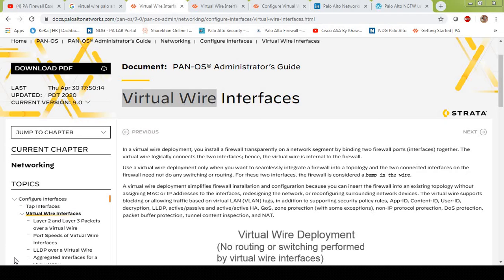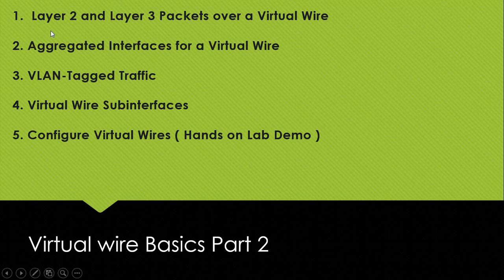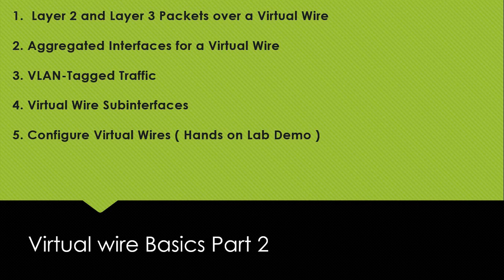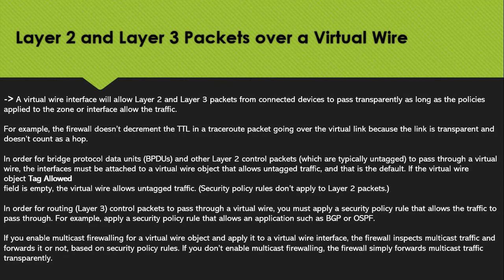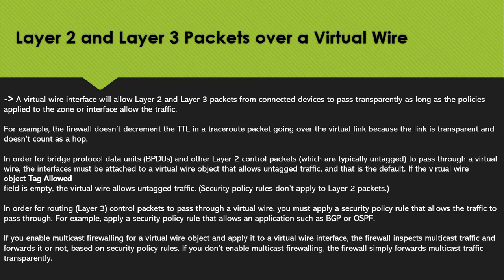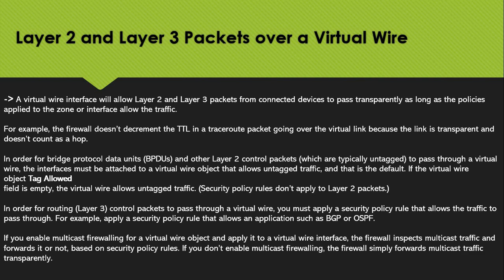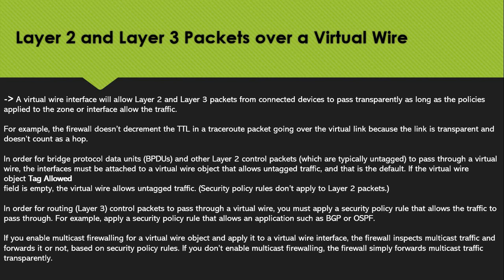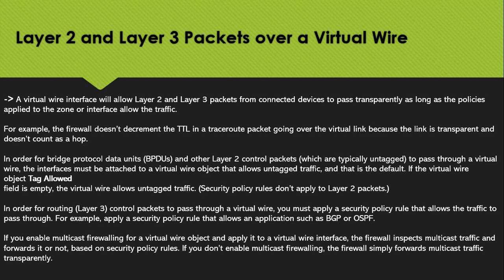Palo Alto Vwire Basics Part 2.1